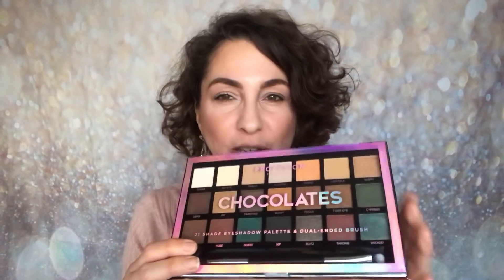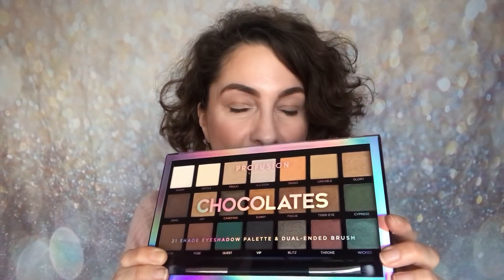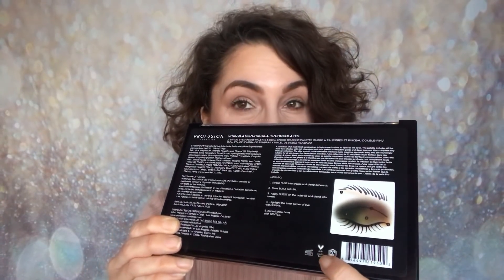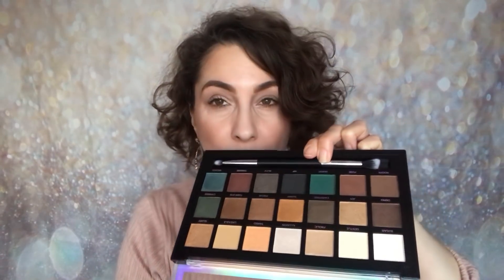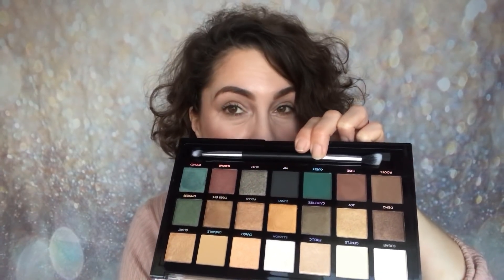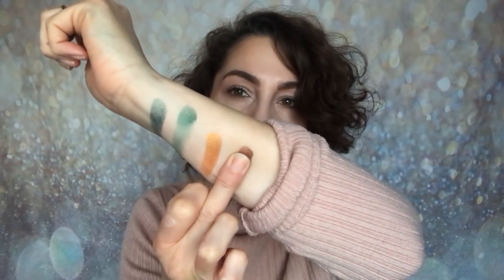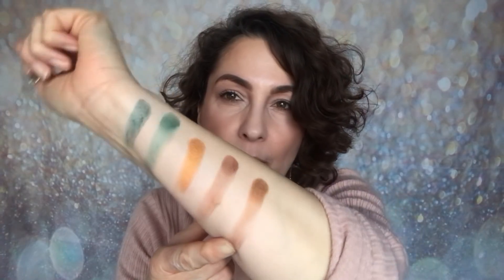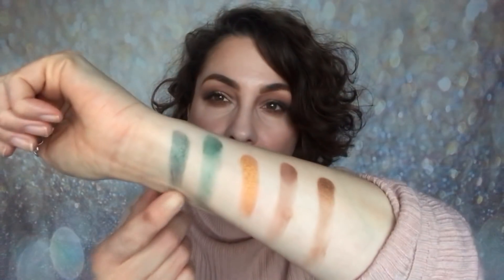Testing Profusion Chocolates Palette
Palette Mentioned:
* Chocolates

Other Makeup worn:
* Profusion Contour Makeup Case
* Morphe Lipliner / Honeymoon
* Morphe Lipstick / Wifey

                             Samantha x